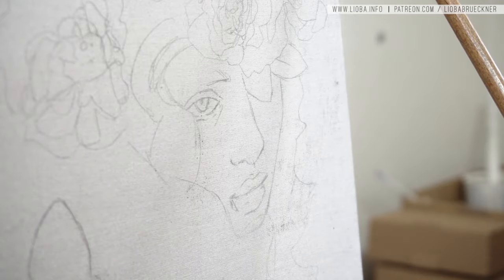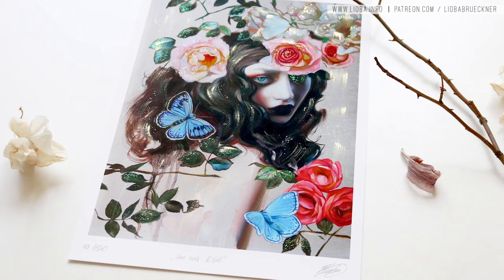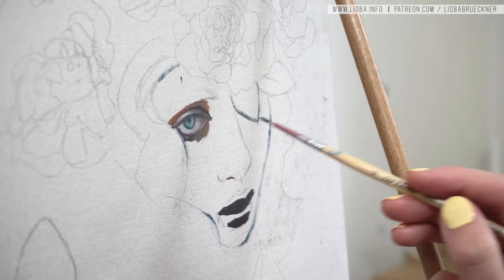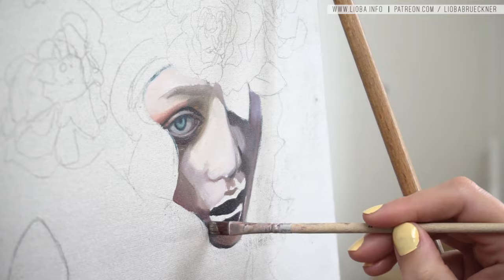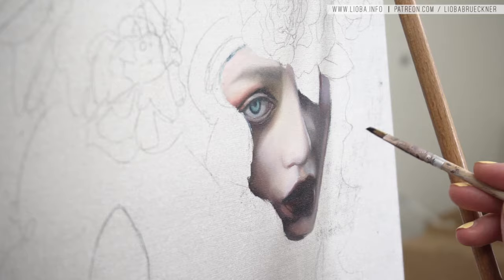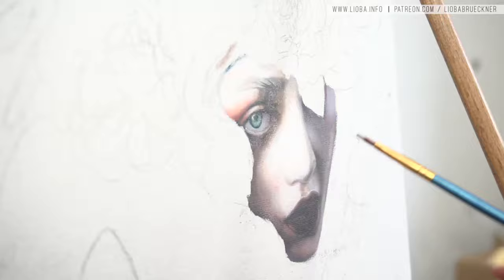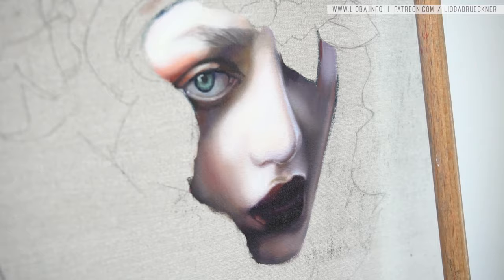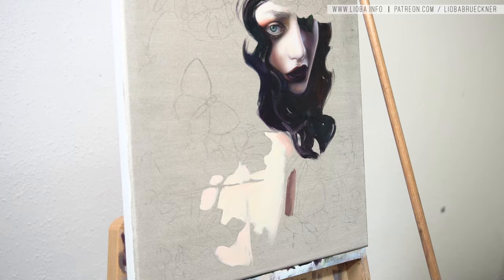OIL PAINTING | PORTRAIT PAINTING DEMO | A Midsummer Night's Dream // OIL PAINTING TIMELAPSE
Hey, my lovelies! This video is about the process of "Une nuit d'été. This oil painting is for the upcoming auction at the bad apple artist collective with the theme  "a midsummer night's dream".

⇢  If you want to support my art you can purchase through the Amazon links listed below. I get a tiny percentage of the sale and every little bit helps!

◢ MY PALETTE

Oil paints are very expensive, I know. For beginning artists, I'd recommend to start with studio quality paints and then replace one color after another with professional paints - or you start with only a few colors: ultramarine blue, white, black, burnt sienna, lemon yellow and cadmium red light.

⇢ Burnt Sienna from Rembrandt
⇢ Yellow Ochre from Rembrandt
⇢ Ultramarine blue light from Schmincke Norma
⇢ Magenta from Schmincke Norma
⇢ Cadmium red deep from Rembrandt
⇢ Cadmium red light from Rembrandt
⇢ Permanent red violet from Rembrandt
⇢ Alizarin Crimson from Sennelier*
⇢ Naples yellow light from Schmicke Norma
⇢ Titanium white from Schmincke Norma
⇢  Royal Blue from Schmincke Norma
⇢ Sèvres blue from Rembrandt
⇢ Olive Green from Schmincke Norma
⇢ Prussian blue from Rembrandt
⇢ Phtalo green cool from Sennelier
⇢ Ivory black from Rembrandt
⇢ Lemon Yellow: from Schmincke Norma

◢ Other Materials

⇢ oil paint medium that works best for my technique: LIQUIN ORIGINAL from Winsor & Newton
⇢ GAMSOL from Gamblin